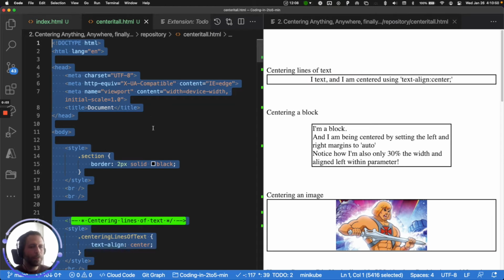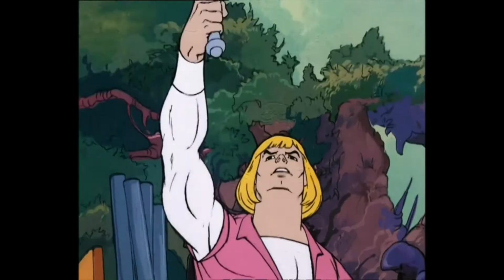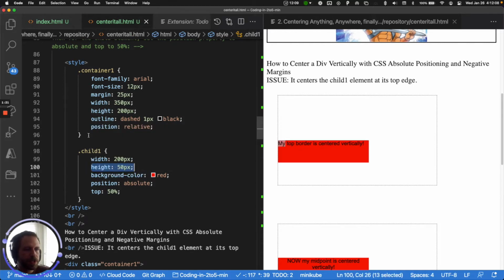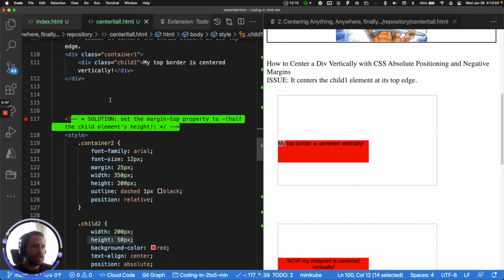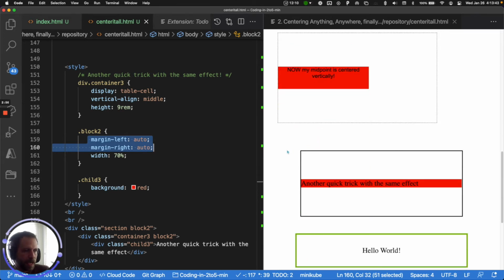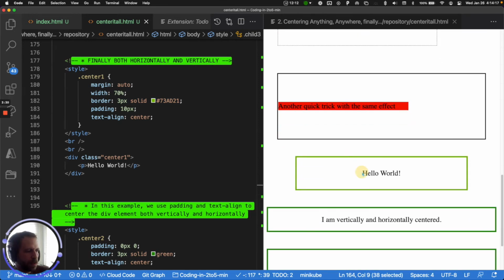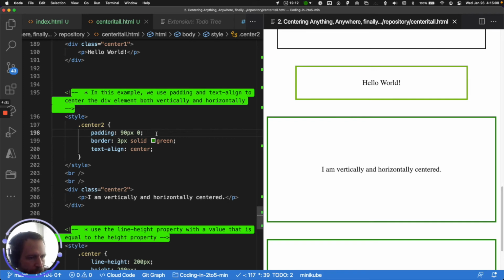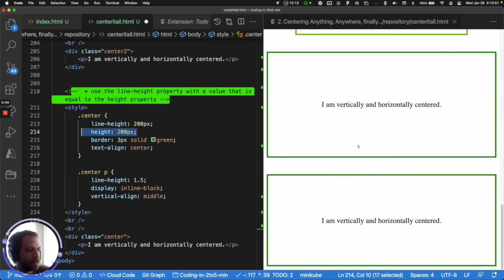Centering Everything with CSS - Horizontally, Vertically, and yup.... BOTH!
Put behind you those pains of messing with chrome dev tools to center that freaking image, or block, or text. We've been there, and if you're still there. Take these 5 minutes and check out the link provided to equip yourself with the tools of a Master Centerer. Center Master? Master of Centering? I'll leave that up to you.

Were you listening?!?!?!? 🤔 Let's SEE!

Check me out social media outlets of your choice for more content daily!